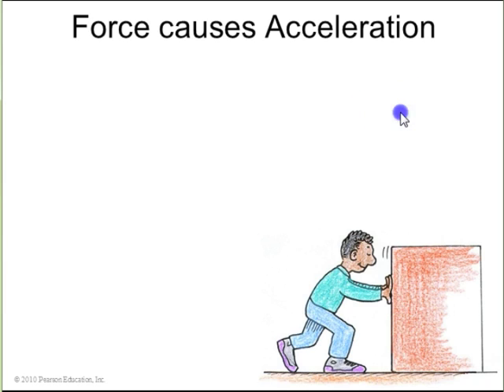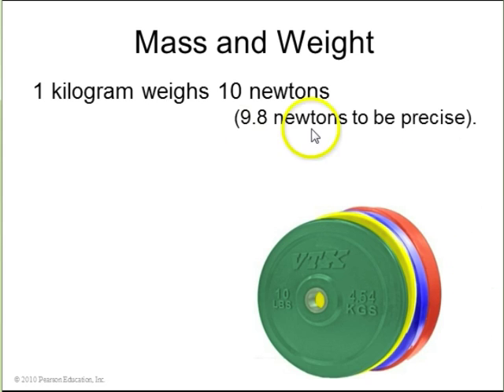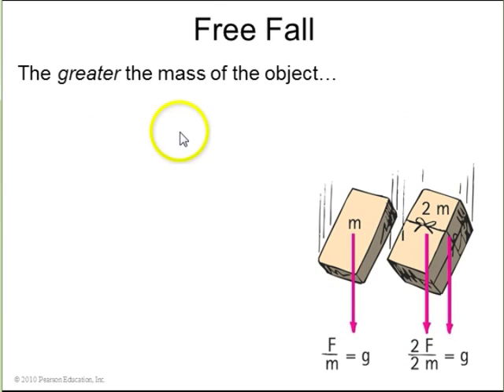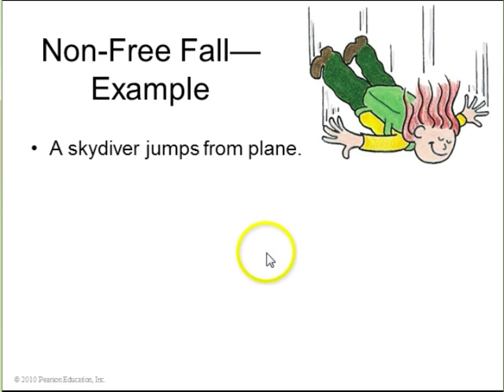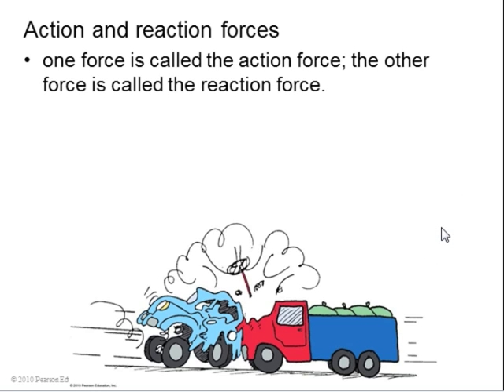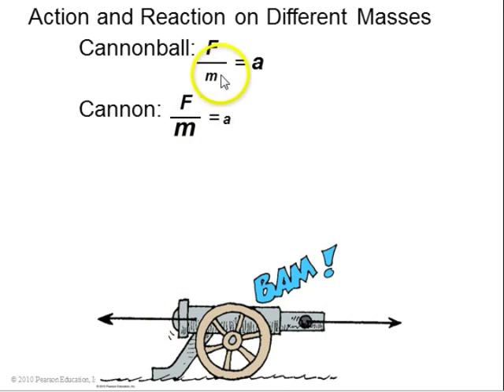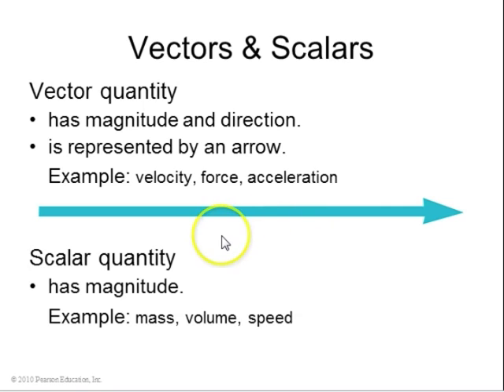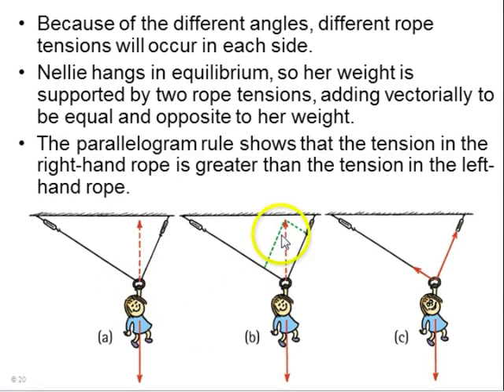PHY205 Summer Preclass 2